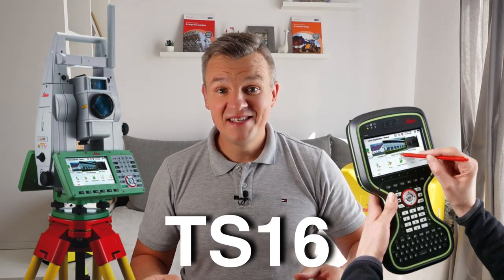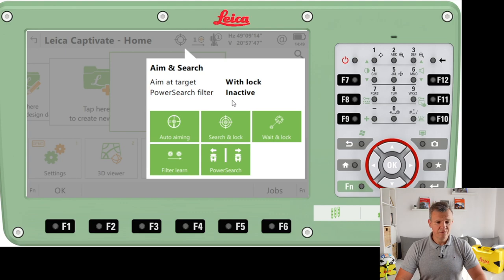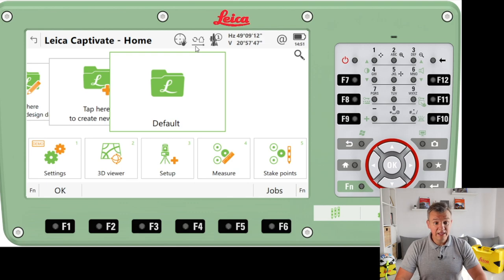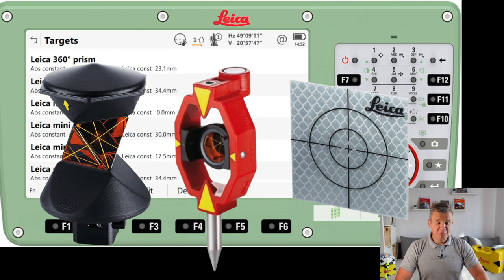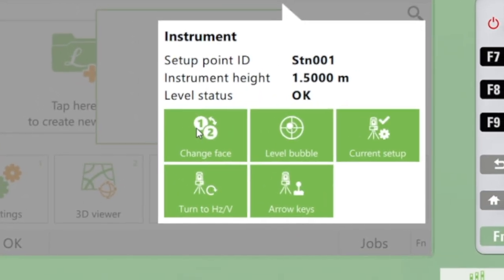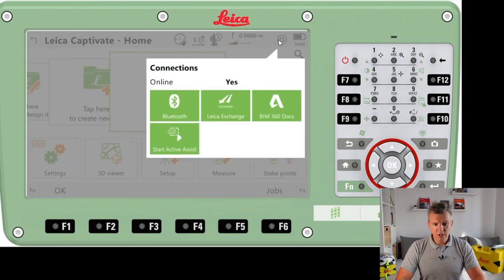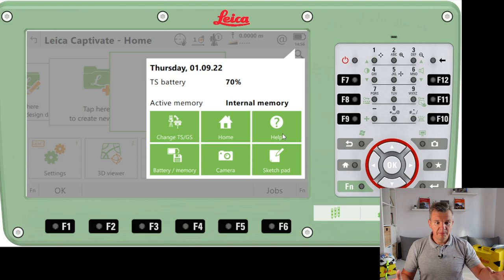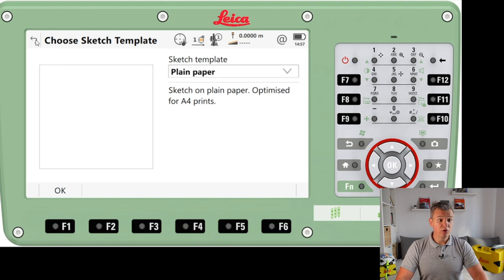How to use a TOTAL STATION. Opening a new job & Prisms.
Robotic Total Station tutorial. How to open / create a new job? Step by step guide on using a Leica TS16 Total Station / EDM. Leica Captivate software.

⬇️⬇️👷‍♀️👷‍♂️Today👷‍♀️👷‍♂️⬇️⬇️
👉 Settings & favourites
👉 Choosing a prism and measure mode
👉 Opening a new job

Interested in learning about setting out and surveying in construction?
Want to know how good civil site engineers work?
Looking for a career in construction?

This is the best place for you - Welcome to Siteng!

SAFETY BOOTS-choose your size ⬇️⬇️
TAPE MEASURE ⬇️⬇️
TAPE HOLDER ⬇️⬇️
 CALCULATOR - sometimes you can find them half price in Supermarkets 😁⬇️⬇️
DRAWING FOLDER ⬇️⬇️
NOTEBOOK - get whatever really to take some notes 😁⬇️⬇️
PENCIL - 0.7mm - good price, but for this colour 😁⬇️⬇️
PENCIL - 2mm ⬇️⬇️
JOINER'S PENCIL ⬇️⬇️
TIPP-EX - these are the best I used ⬇️⬇️
PERMANENT MARKERS ⬇️⬇️
CHALK LINE ⬇️⬇️

👷‍♀️👷‍♂️FEW EXTRAS I USE TOO 👇
SMALL SPIRIT LEVEL - you can always borrow from a Chippie if needed 😁 ⬇️⬇️

This video is about: how to use a total station, how to use a total station Leica TS16, how to use EDM Leica, How to use total station EDM in construction, how to use a robotic total station, site engineer work using Leica TS16 for setting out and surveying in construction, must have site & setting out engineer skills , Leica captivate interface, best civil engineering practices, Siteng